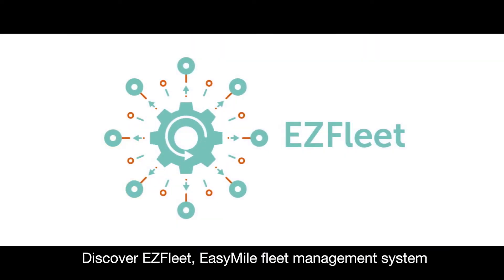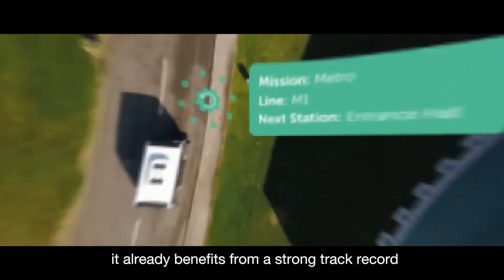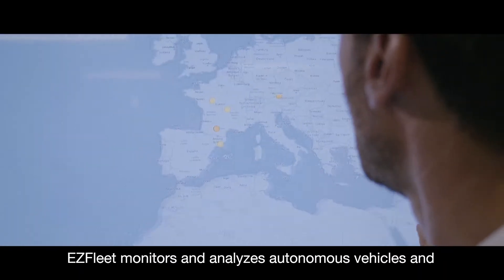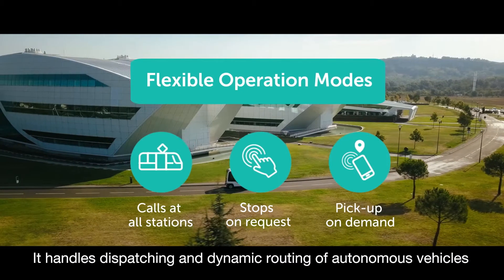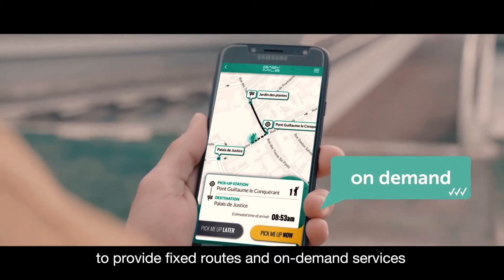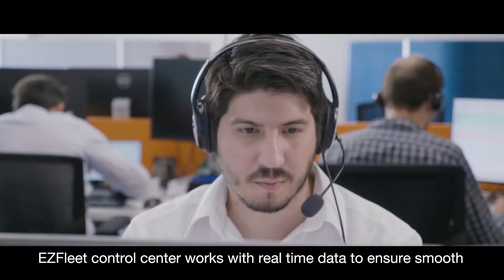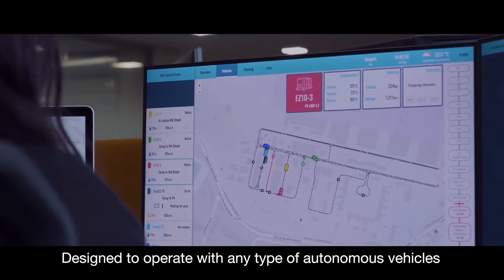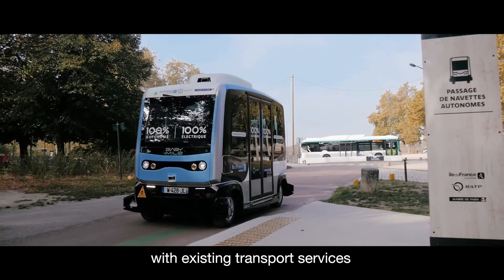EZFleet: EasyMile fleet management solution for Autonomous Vehicles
Discover EZFleet: EasyMile fleet management solution for Autonomous Vehicles. Deployed and tested on all EasyMile autonomous vehicles since 2017, EZFleet benefits today from a strong track record. EasyMile is the only company to offer a complete smart mobility solution: autonomous vehicle technology coupled with fleet management system to enable Mobility as a Service.